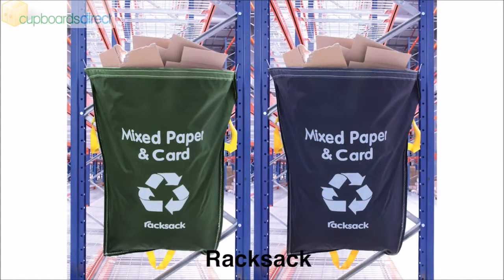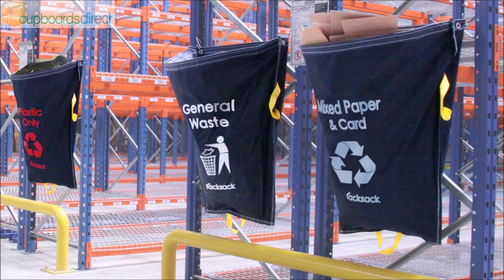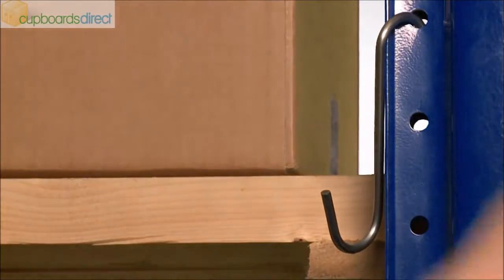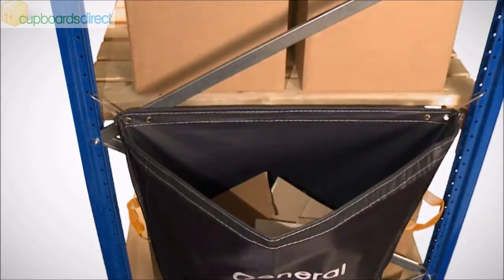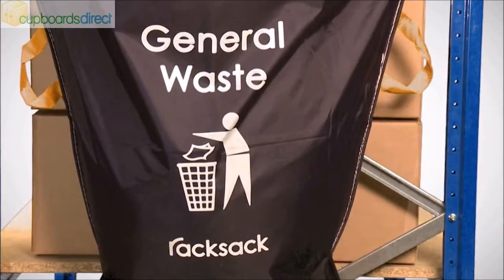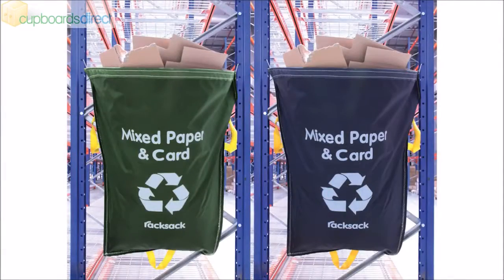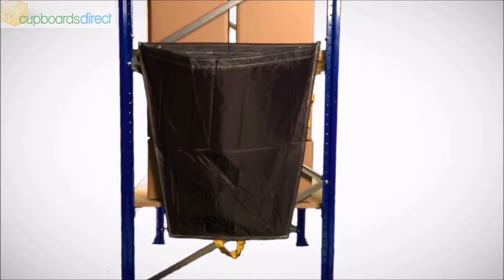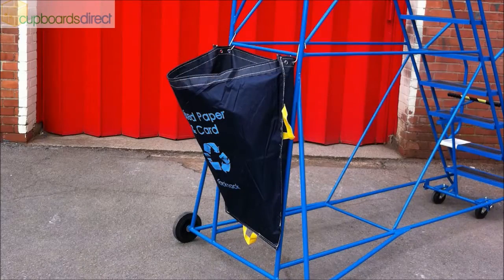racksack® - Warehouse Recycling from Cupboards Direct Ltd.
The racksack® is ideal for recycling waste in warehouses and quickly fixes to the end of your racking frame of mobile safety steps.

Made from tough, waterproof polyester the racksack® is available in 14 options - 13 printed and 1 blank.

For more information please contact our friendly sales team on 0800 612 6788 or send an email to and we'll be happy to help.

- we don't just sell cupboards !